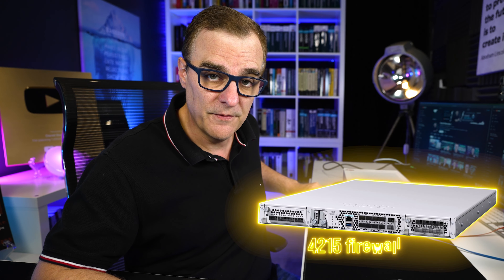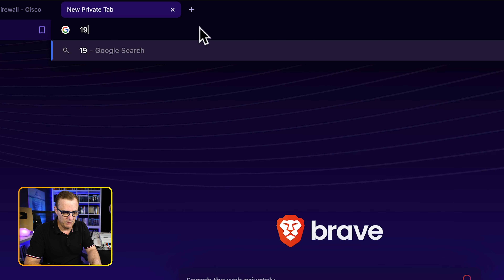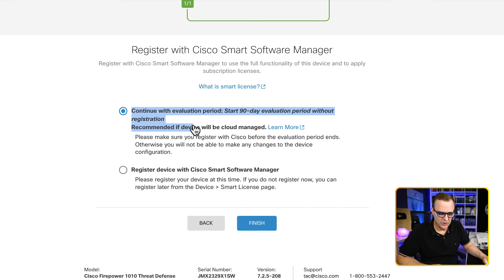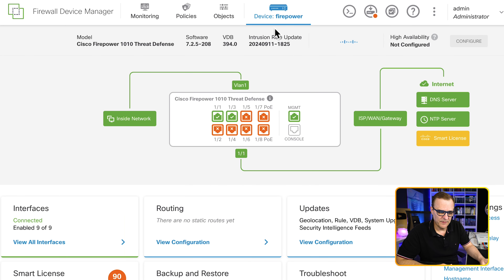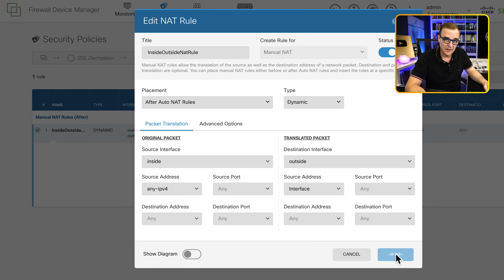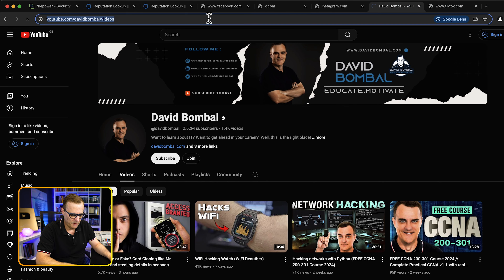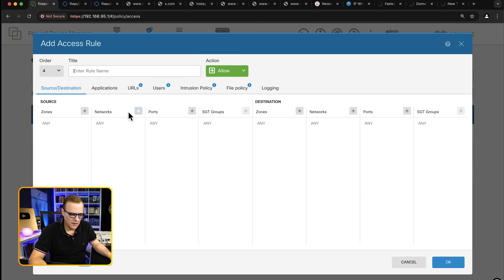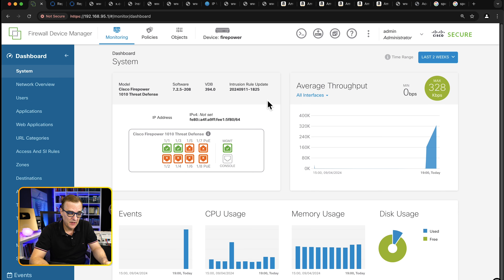Cisco Firewall Quick Start Guide (Firepower 1010 setup)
This video shows you how to set up a new Cisco 1010 Firewall from zero to working firewall. Includes all the steps like initial setup, licensing, configuring rules, NAT and a lot more.

// Book REFERENCE //
CCNP and CCIE Security and Core SCOR 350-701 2nd Ed by Omar Santos:

// MY STUFF //

// MENU //
0:00 - Introduction
01:23 - Important Disclaimer: Cisco 1010 Firewall
02:37 - Overview: Device Manual
05:12 - Configuring the Device
07:26 - Step 1: Setting Up DNS Server
10:11 - Step 2: Configuring NTP Server
10:31 - Step 3: Activating Smart License
11:22 - Configuring Interfaces
12:20 - Setting Up Routing
12:40 - Applying Updates
13:36 - Task List Overview
14:31 - Configuring Intrusion Rules
15:45 - Smart License Setup and Registration
18:12 - Setting Policies
20:44 - Configuring NAT (Network Address Translation)
21:15 - Setting Access Control Rules
23:33 - Testing the Entire Setup
27:10 - Monitoring Network Activity
27:45 - Example: Blocking Traffic Effectively
37:00 - Conclusion and Outro

firewall
firepower
cisco
cisco 1010
1010 firewall
1010 firepower
cisco firepower
cisco firewall
best firewall
cybersecurity